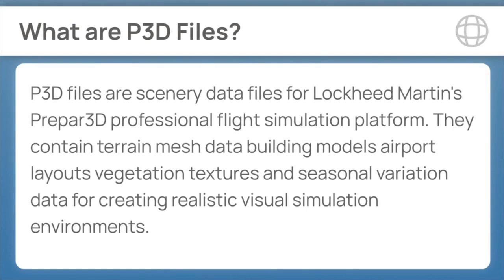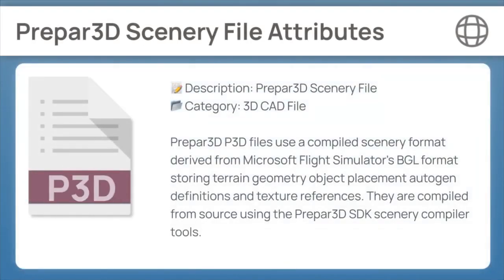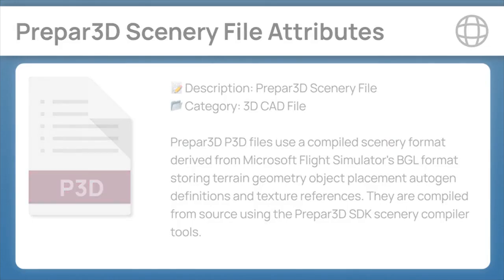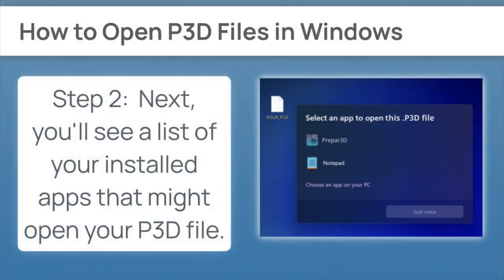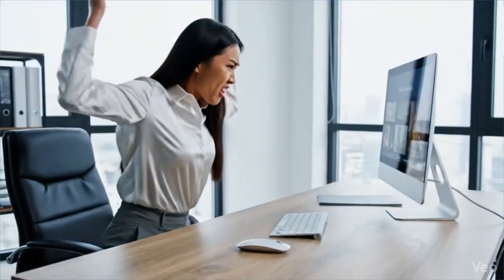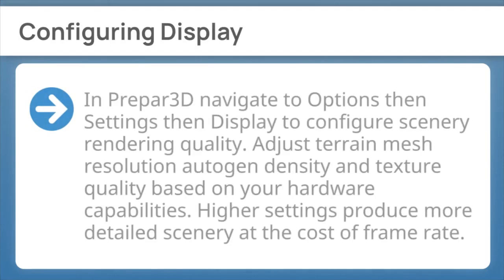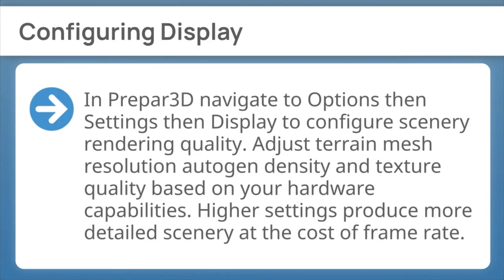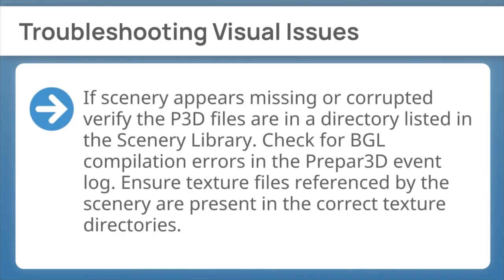How to Open P3D Files (Prepar3D)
Stuck with Prepar3D Scenery File formats that just won't launch? Don't delete it! I'll demonstrate the best way to open and repair these P3D files on any Windows version, including a universal viewer solution. 🪄✨ Universal Format Viewer (Download)

P3D files are scenery data files for Lockheed Martin's Prepar3D professional flight simulation platform. They contain terrain mesh data building models airport layouts vegetation textures and seasonal variation data for creating realistic visual simulation environments.

Prepar3D P3D files use a compiled scenery format derived from Microsoft Flight Simulator's BGL format storing terrain geometry object placement autogen definitions and texture references. They are compiled from source using the Prepar3D SDK scenery compiler tools.

▶ Video Content:

- Learn how P3D files are typically used
- Fix common Windows errors that block P3D files
- Identify compatible software for opening the P3D file
- Installing Scenery
- Troubleshooting Visual Issues
- Fix mismatched P3D file associations in Windows
- Learn how the P3D file format was created
- Configuring Display

▶ Open P3D With These Apps:

Prepar3D (Lockheed Martin)

🛠️ Troubleshooting Steps:

1️⃣ Installing Scenery

Copy P3D scenery files to the Prepar3D Scenery directory or a custom addon scenery folder. Open Prepar3D and navigate to World then Scenery Library to add the new scenery directory. Set the appropriate layer priority to ensure correct rendering order.

2️⃣ Configuring Display

In Prepar3D navigate to Options then Settings then Display to configure scenery rendering quality. Adjust terrain mesh resolution autogen density and texture quality based on your hardware capabilities. Higher settings produce more detailed scenery at the cost of frame rate.

3️⃣ Troubleshooting Visual Issues

If scenery appears missing or corrupted verify the P3D files are in a directory listed in the Scenery Library. Check for BGL compilation errors in the Prepar3D event log. Ensure texture files referenced by the scenery are present in the correct texture directories.

Timestamps:

00:00 - P3D File Introduction
00:29 - The P3D Extension
00:45 - P3D Data Structure Overview
01:03 - Standard P3D Programs
01:21 - Opening P3D Files
01:49 - Fix Broken P3D Files
02:48 - One Viewer for All